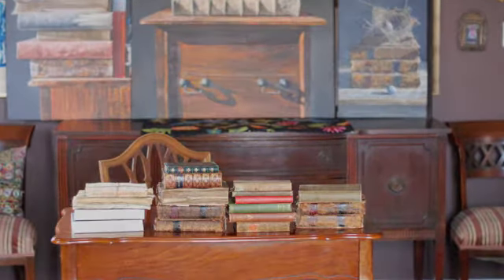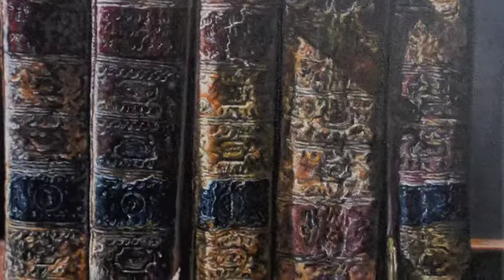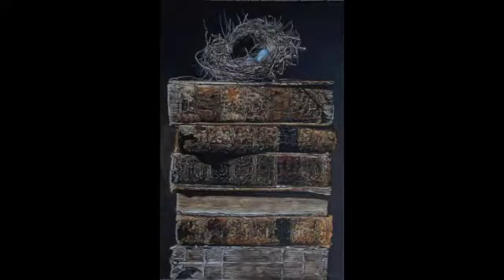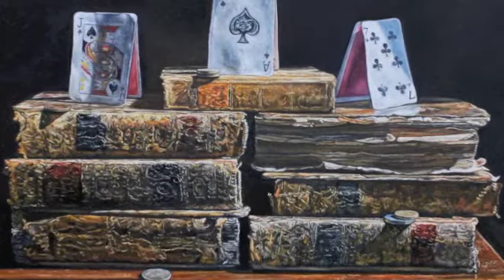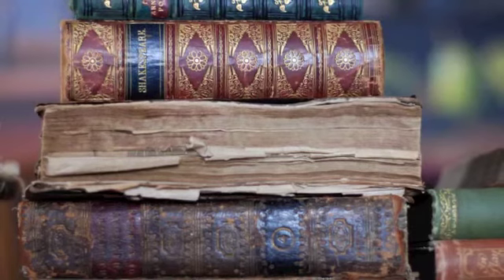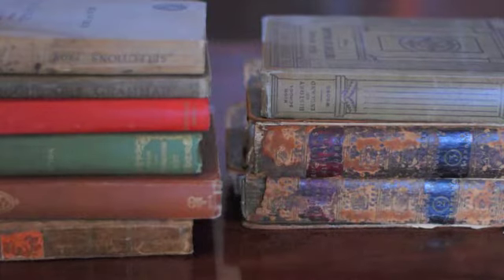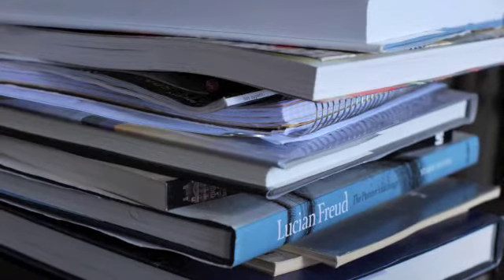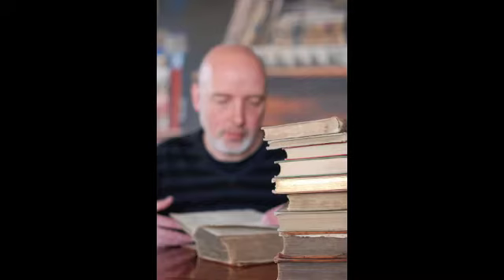Book Paintings Robert Lemay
Robert Lemay is a visual artist who paints primarily still lifes.